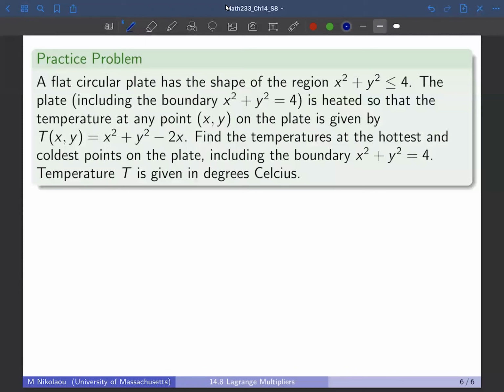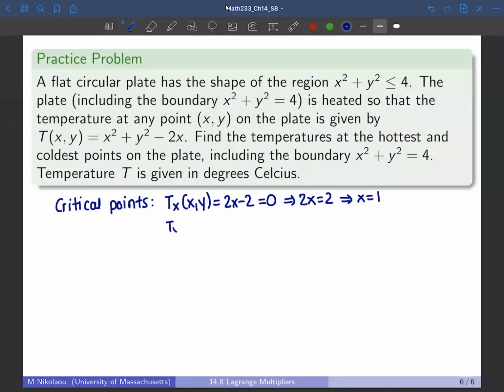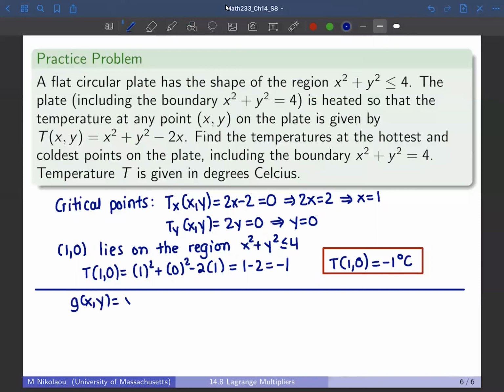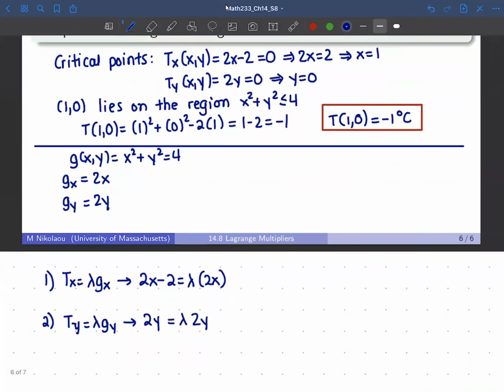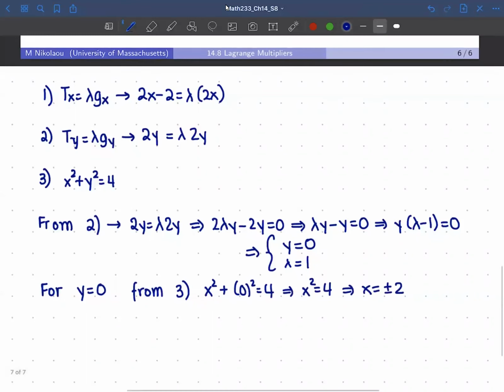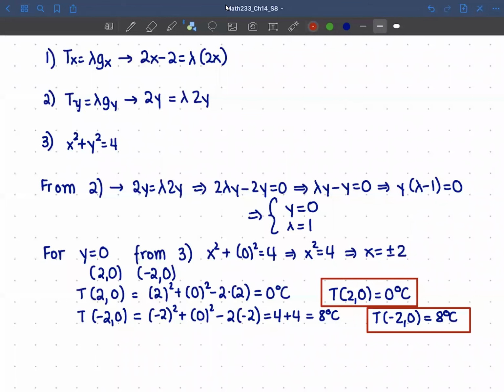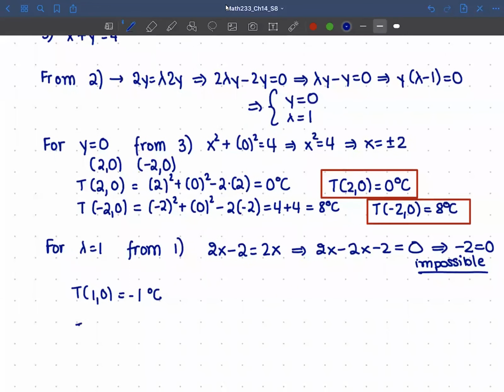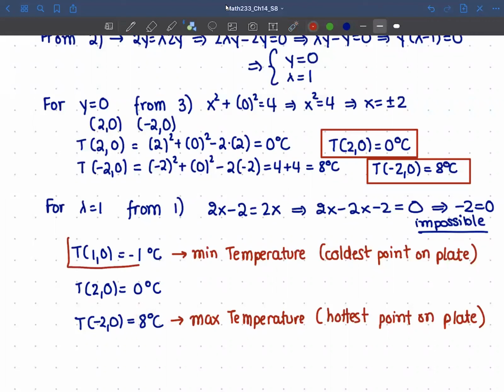Ch14 S8 P4 Lagrange Multipliers Plate Temp